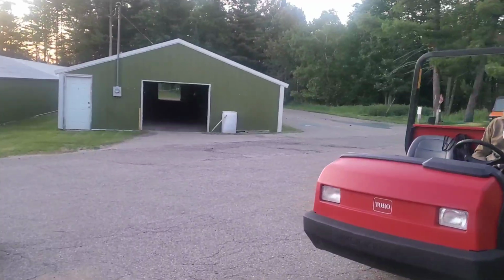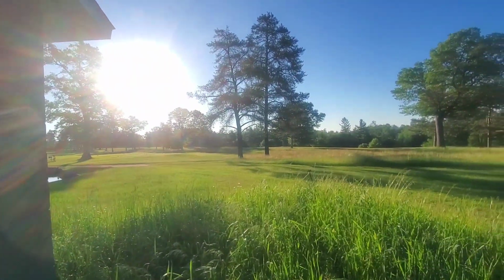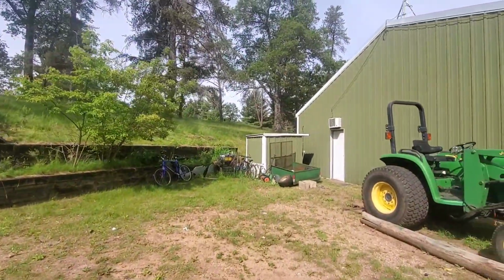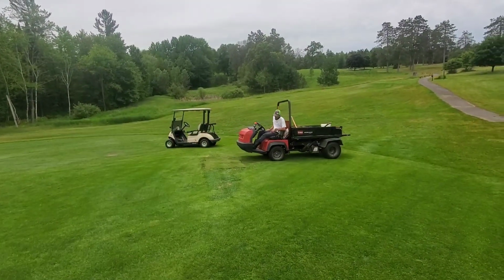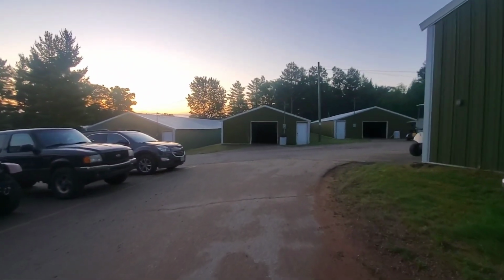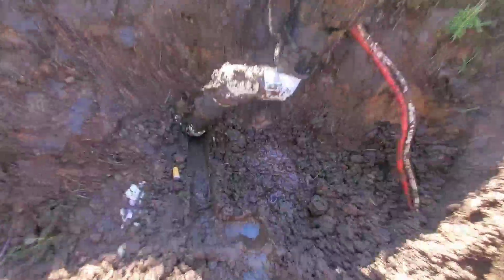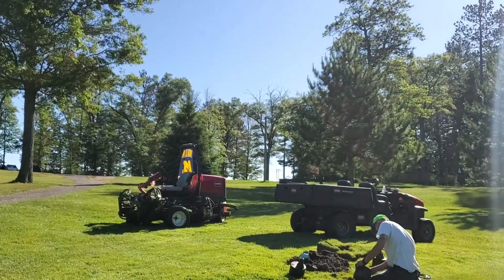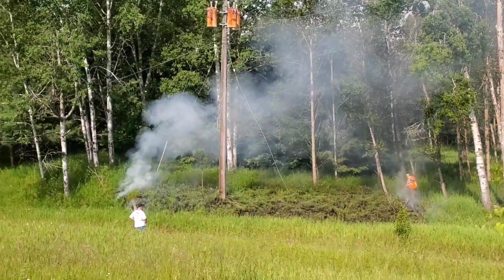Ep.48 Sand Bunker Renovation and the Anticipated return of Dallas to the Golf course crew!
This week just like every other week we cut, maintain and care for alot of turf but we also sprinkle in side projects when we're able to and this week it's edging our sand bunkers and transplanting trees! With Dallas back on the crew full time and also an added part time worker in Keith we're able to get more done and start all these projects, otherwise we're used to operating with a skeleton crew and all these projects linger and never get done! It's nice to finally have a legit crew and I promise you the Golf course will be better because of it!